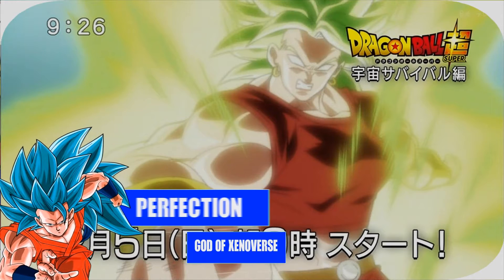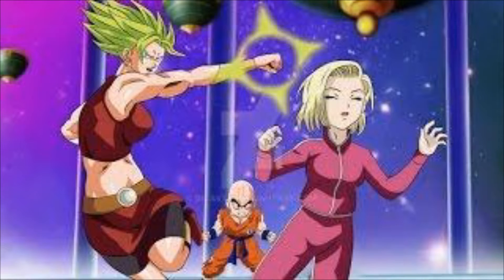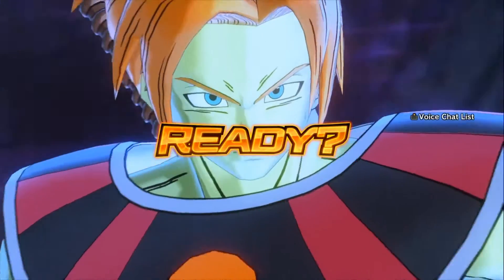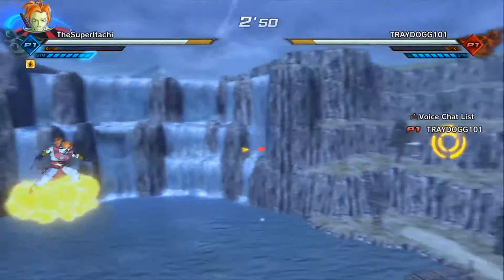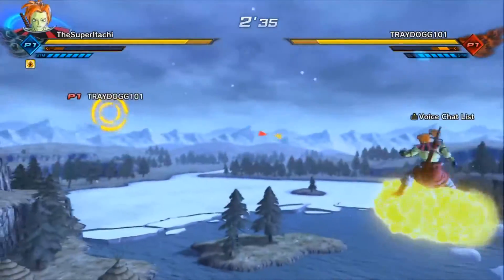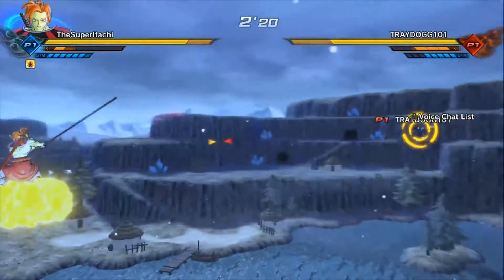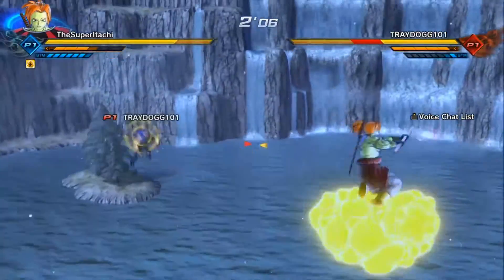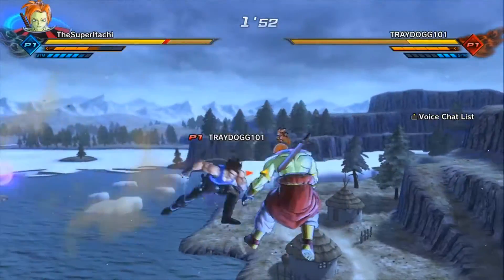Female Broly Retconned in Dragon Ball Super : Dragon Ball Xenoverse 2 Online Match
Hallelujah , Female broly has officially been RETCONNED  from Dragon Ball Super!!! This is a momentous occasion and a great triumph for true fans everywhere.How relieved do you feel with female broly being retconned?

Do Universe 6 Saiyans Caulifla and Kale Have S-Cells?"